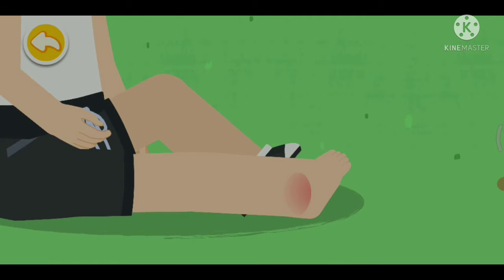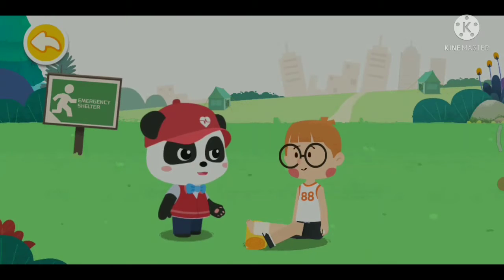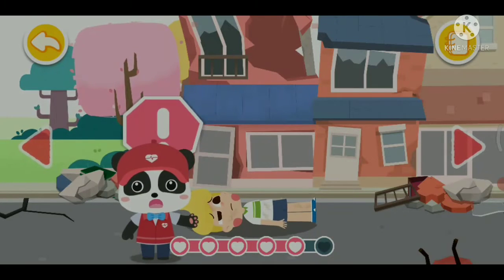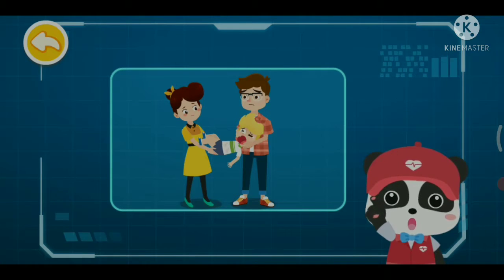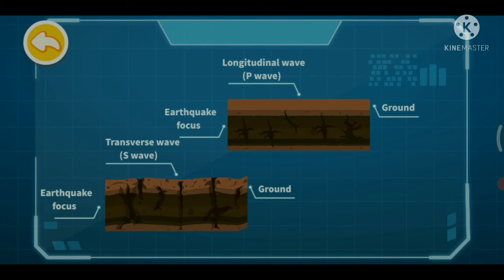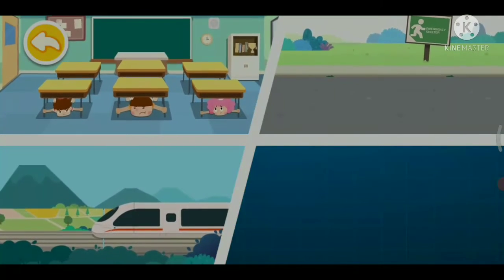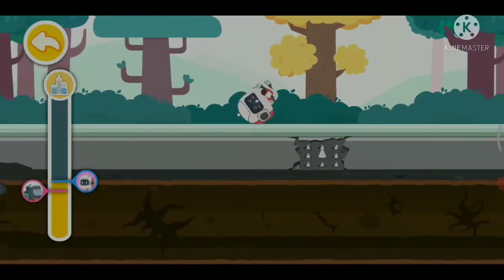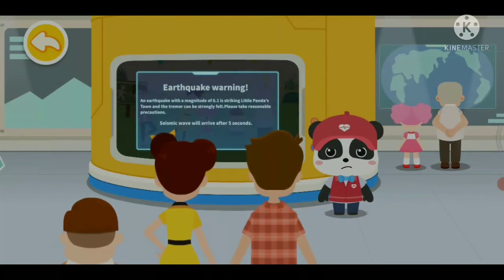Earthquake strikes rescue team || Earthquake safety cartoon video for kids.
Earthquake strikes rescue team and safety cartoon video for kids.
Animation cartoon video for kids.